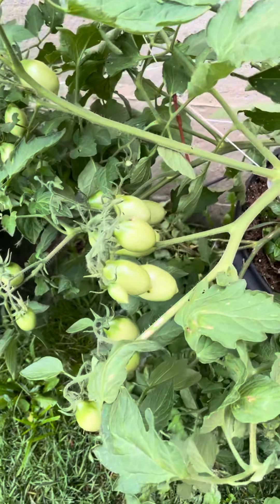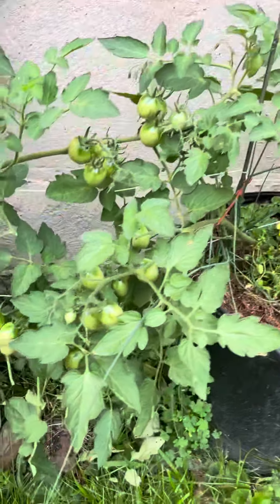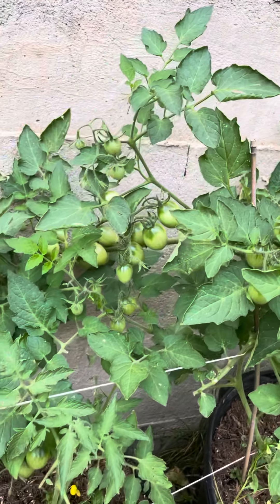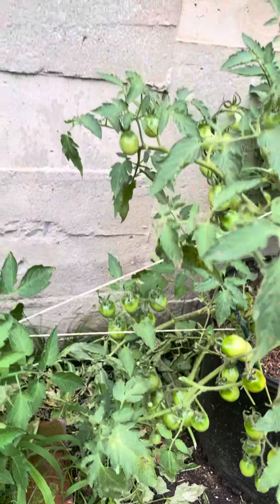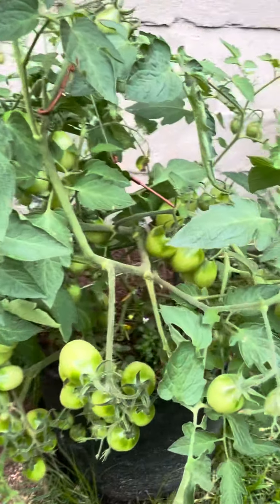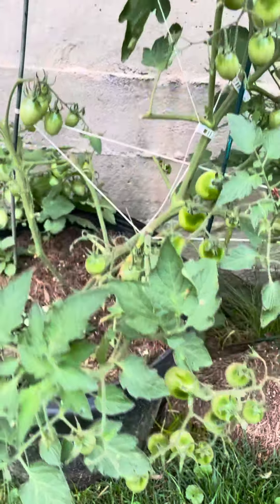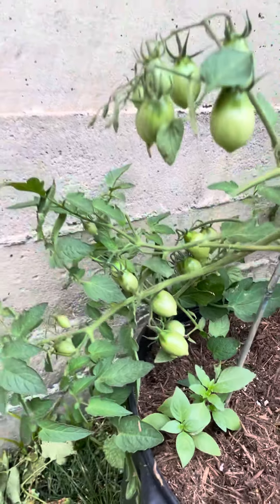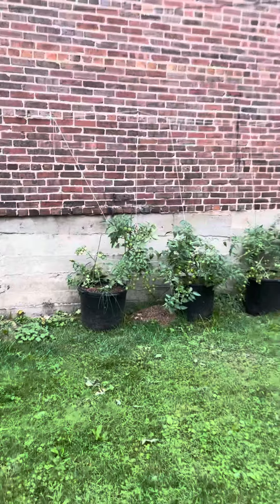Fiaschetto Tomato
Fiaschetto Tomato - Matures: 65-70 days.  small 2-3 oz. plum shaped tomatoes hang like grapes from the bushy plants in prolific quantities. In Puglia it is preferred even over the more famous San Marzano for its freshness and fruitiness for tomato sauce; but due to low yields per acre, and new hybrids producing higher crop yields, not a common variety anymore.  2 feet high, determinate variety

Very prone to blight.